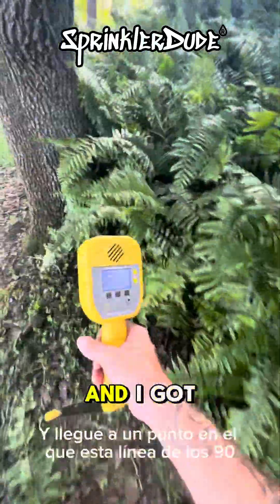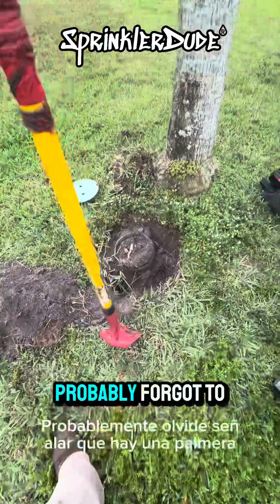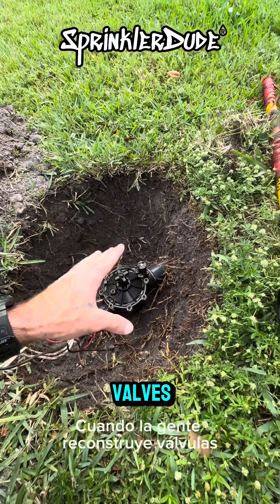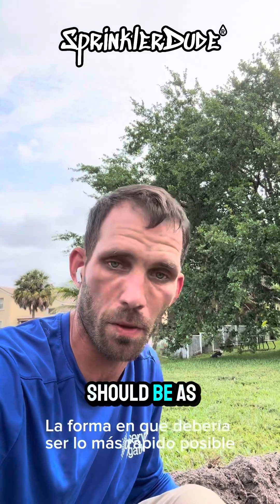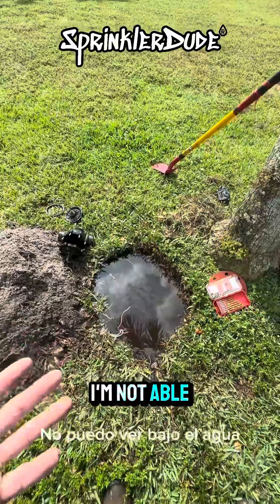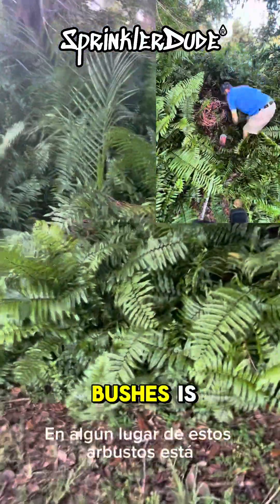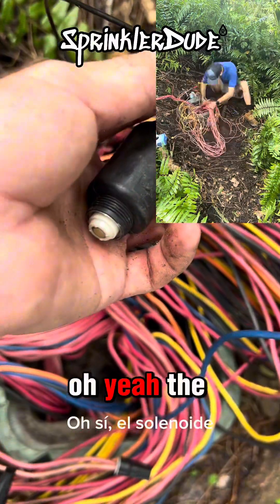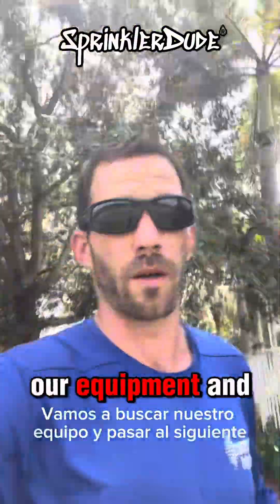What a Mess!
How to Locate a Buried Irrigation Valve with a Doubler in the Mix | Wire Tracing & Troubleshooting

Lost valve? Spaghetti ball of wires? A Doubler installed at the controller?

In this video, I take on a classic field challenge: locating a buried irrigation valve in the middle of a tangled wiring mess. Using my wire locator and years of hands-on experience, I walk you through the step-by-step troubleshooting process, including identifying and removing a Doubler—a device that allows two valves to operate on a single wire using a jumper at the controller.

🔍 What you’ll learn:
✔️ How to use a wire locator to track buried irrigation wires
✔️ How a Doubler works and what it looks like in the field
✔️ Why Doublers complicate valve location and troubleshooting
✔️ How to restore proper valve control by removing the Doubler
✔️ Tips for dealing with confusing wiring setups

If you’ve ever encountered a mystery valve, shared wires, or strange controller behavior, this video is a must-watch. Learn how to troubleshoot efficiently and avoid common pitfalls.